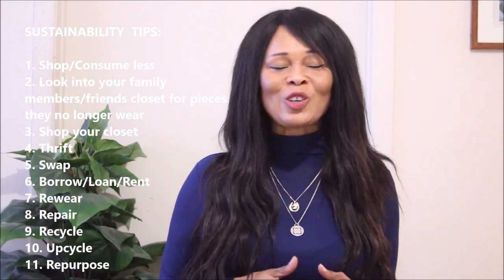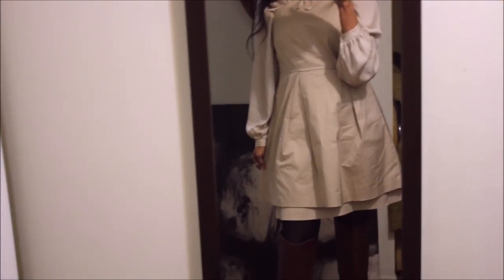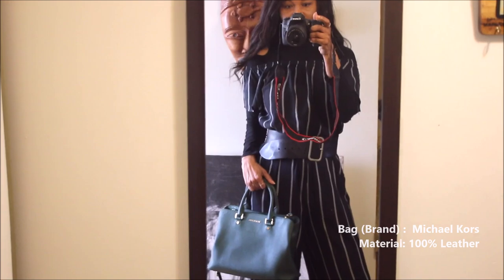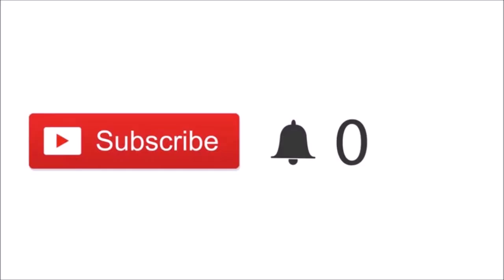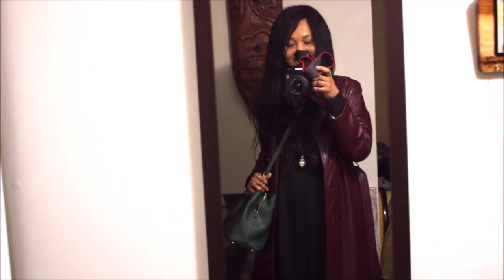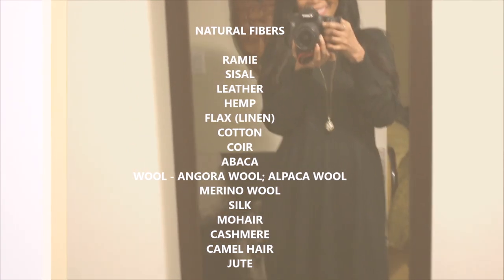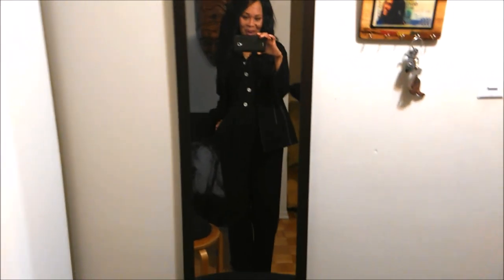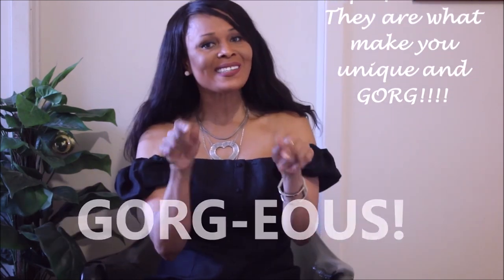WHAT I WORE TO THE OFFICE | HAUTE Style&HairXpektations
Hi guys! Today's video include five office outfits from my closet. The first and last are favourites for me!

Click THUMBS UP if you learn or enjoy the  video and leave a comment to let me know.

Sustainable Leather Tips

1. Buy leather from brands that are ethically and environmentally conscious and transparent about where they get their leather hides;

2. Check to ensure the leather is vege-tanned and not chrome-tanned;

3. Buy leather that are source from meat animals;

4. Shop vintage or buy second hand (thrifting) to reduce the production of leather.

Intagram (2): sustainablysavvvy